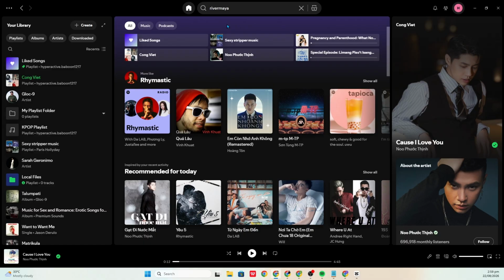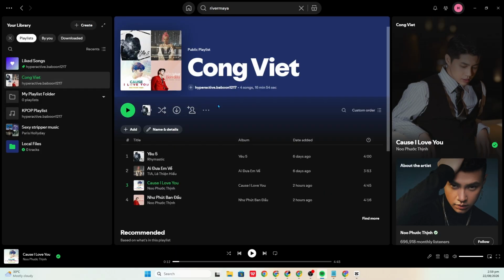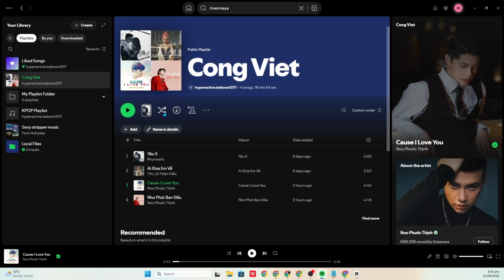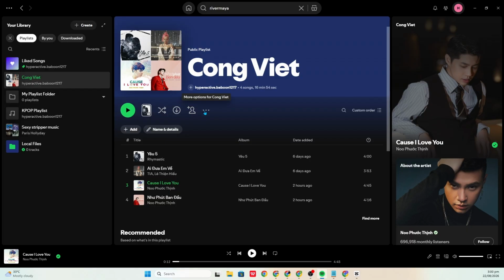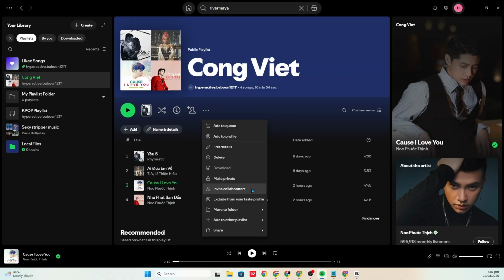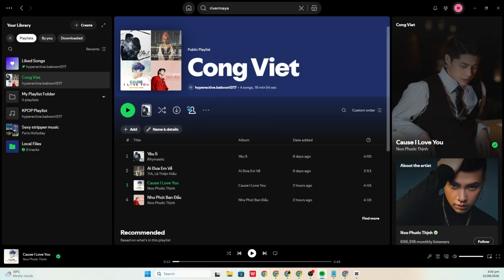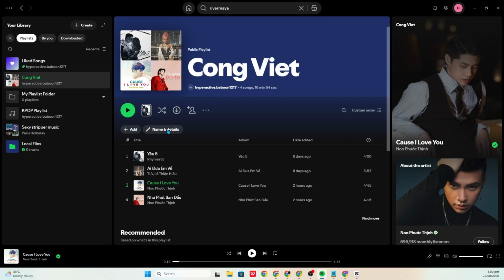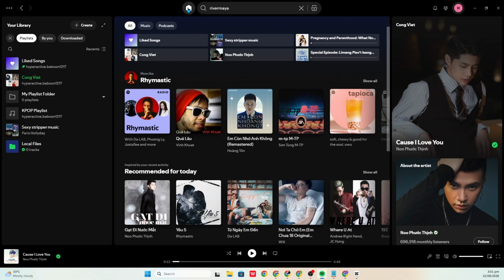How To Remove Collaborator From Spotify Playlist (2026)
Learn how to remove a collaborator from a Spotify playlist using the Spotify desktop app. This tutorial shows you how to find the collaborator list, remove someone's editing access, or remove them from the playlist entirely. You’ll also learn how to verify the change, troubleshoot a collaborator list that does not refresh, and remove tracks previously added by a collaborator.

Video Chapters:
00:00 - How To Remove a Collaborator From a Spotify Playlist
00:08 - Open Your Spotify Collaborative Playlist
00:19 - Find the Spotify Collaborator List
00:27 - View Playlist Contributors and Roles
00:37 - Select the Collaborator You Want to Remove
00:45 - Remove a Collaborator From the Playlist
00:54 - Remove a Person From the Spotify Playlist
01:01 - What Happens to Songs Added by Collaborators
01:10 - Remove Tracks Added by a Former Collaborator
01:18 - Check Spotify Account Permissions
01:27 - Refresh the Spotify Collaborator List
01:34 - Confirm the Collaborator Was Removed
01:41 - Collaborator Access After Removal
01:52 - Remove Additional Spotify Collaborators
02:01 - Repeat the Collaborator Removal Process
02:09 - Spotify Playlist Collaborator Tutorial Complete